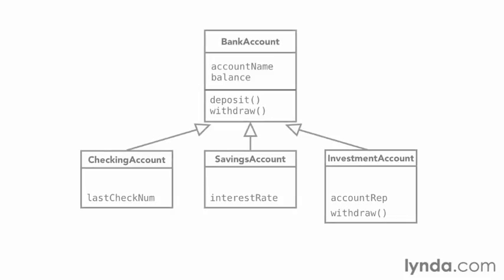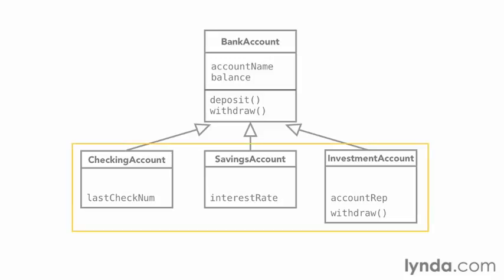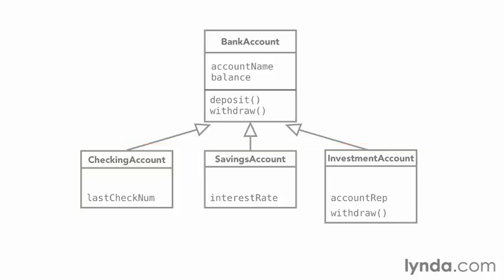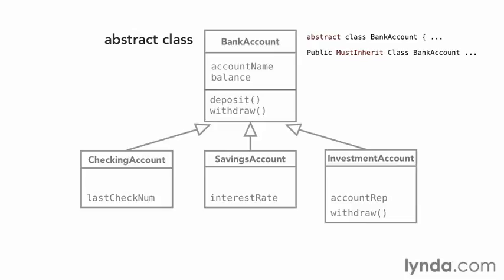96949 06 03 XR15 ABSTRACTclass